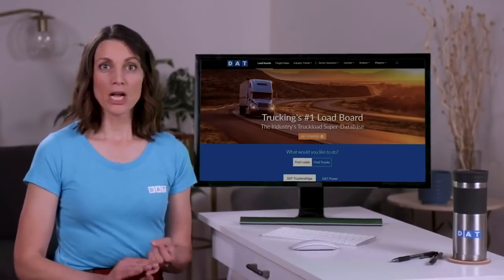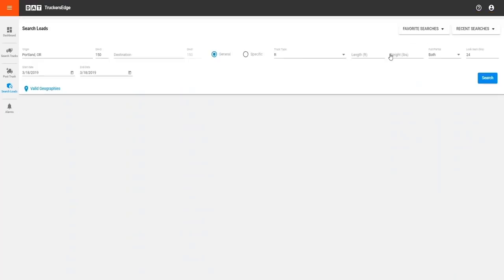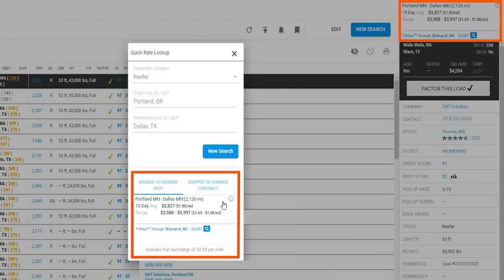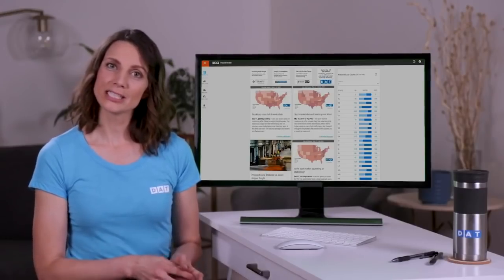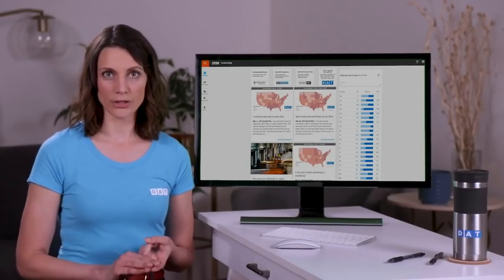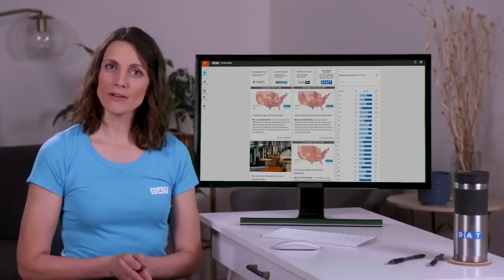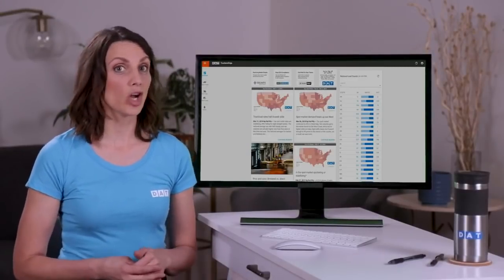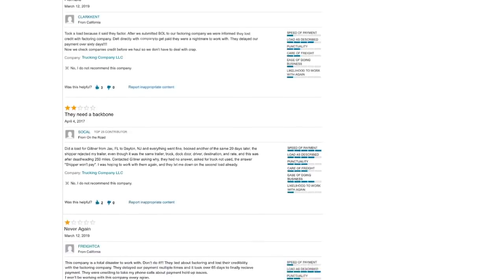Trucking Rates: How to negotiate the best price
Get your first 30 Days Free on DAT!